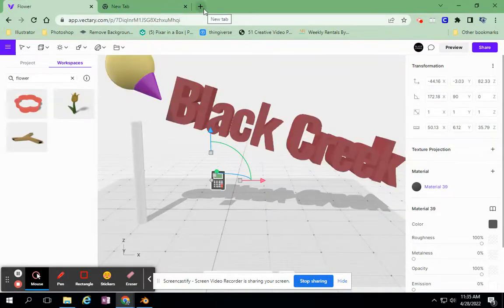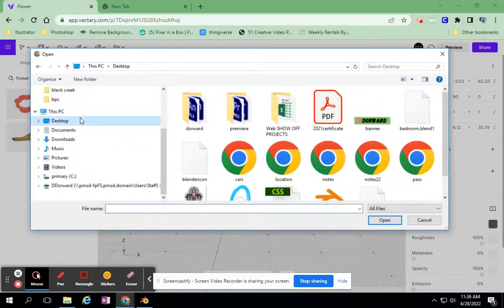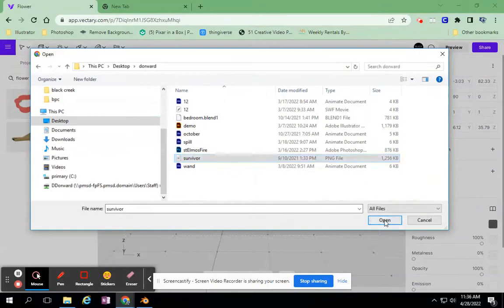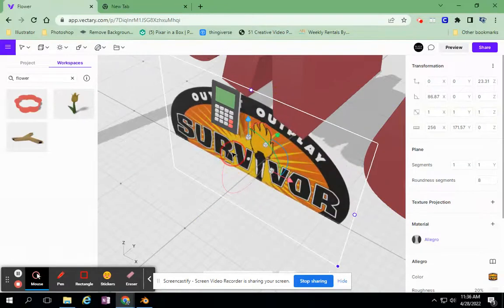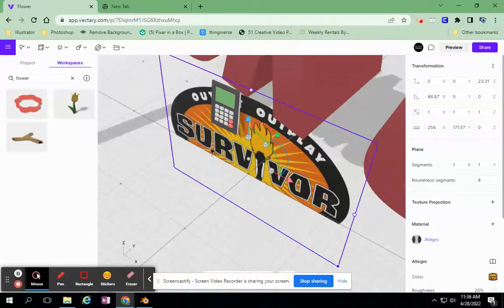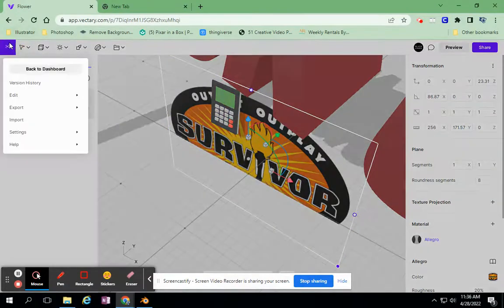Vectary Import an Image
Import a saved image into vectary.